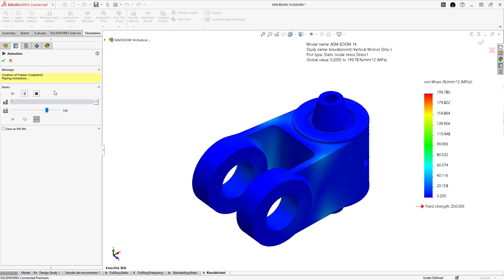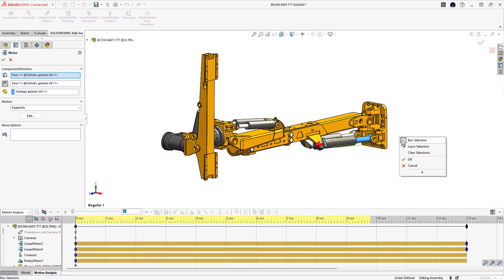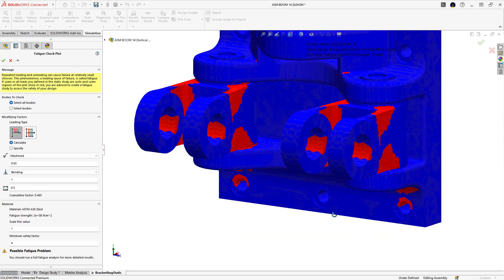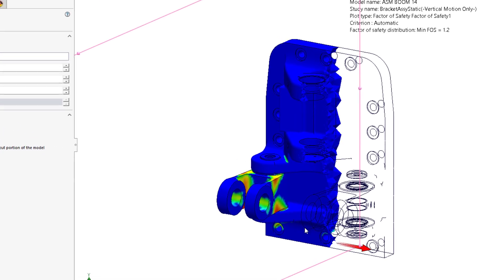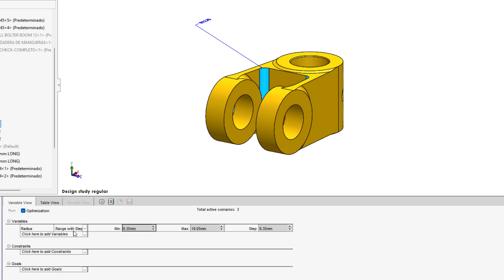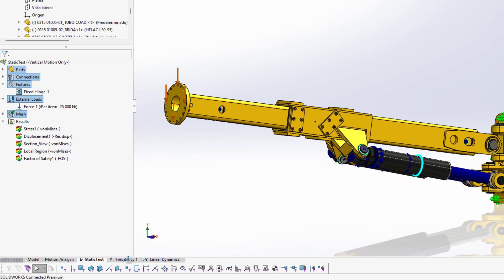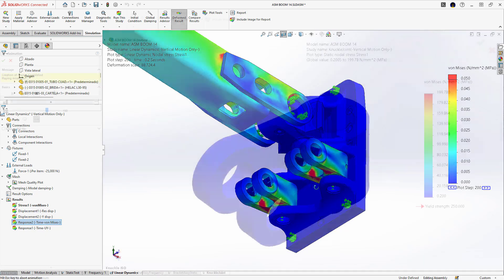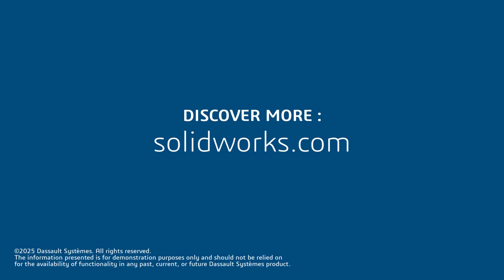First Look - SOLIDWORKS Simulation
Your SOLIDWORKS designs are constantly evolving — but how can you be sure they’ll perform as expected before hitting the production floor?